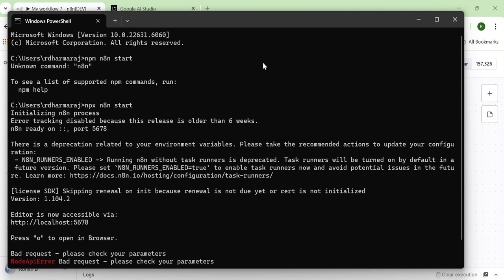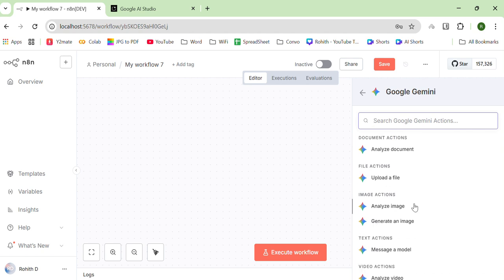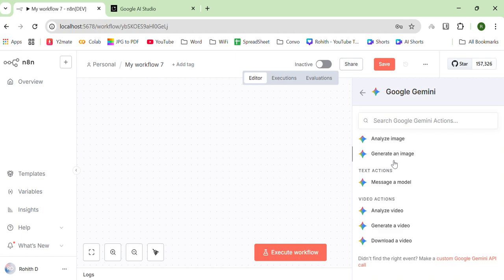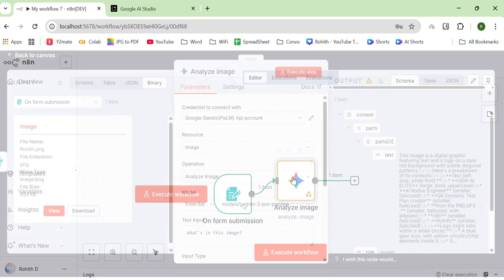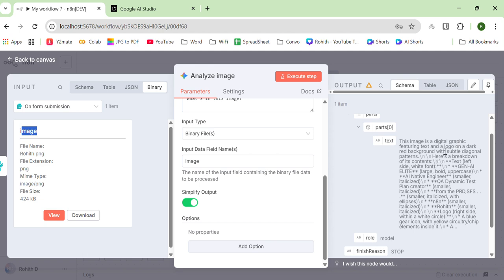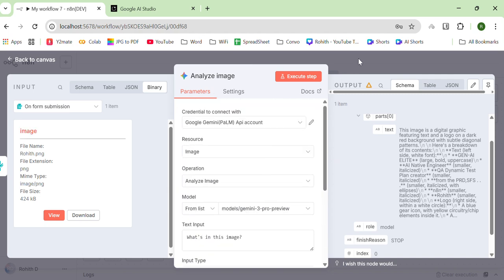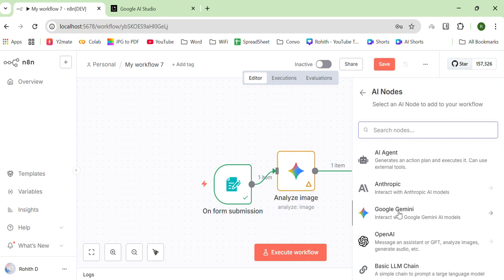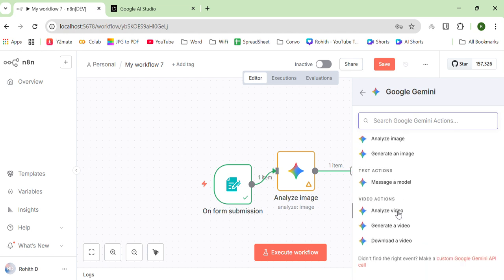Gemini-3 - Model which is never like before | Must try | n8n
Core Placement series:    • Core Placement - Dream Company | ECE,EEE,I...
EDC | Semiconductor Physics:    • Semiconductor Physics | Electronic Devices...

Are you an ECE, EEE, or IN student with a passion for understanding how real technology works — not just for exams, but for your engineering journey and future career?